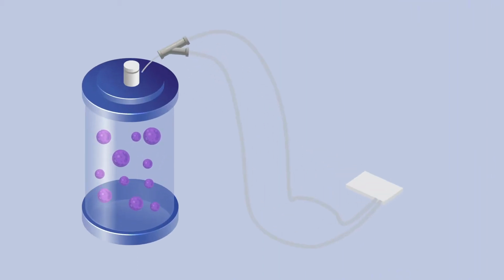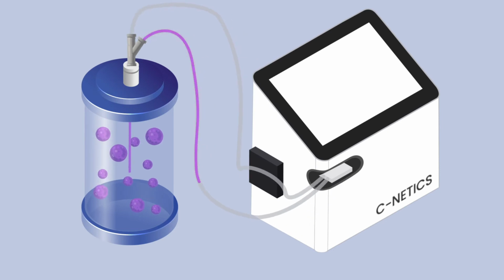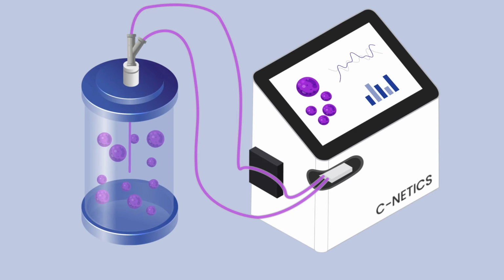C-Netics - Cell culture monitoring device by Ceidos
Advanced Therapy Medicinal Products (ATMPs) are medicines for human use, produced through biological process including cell therapy, gene therapy and cell engineered products.
These groundbreaking drugs are revolutionizing medicine by providing new opportunities for treating cancers, degenerative diseases and genetic disorders.
The production of these treatments is based on cell culture and requires highly controlled manufacturing methods during the whole process.
In this context, CEIDOS developed the C-NETICS to fully automatize cell expansion monitoring in a closed system, ensuring better outcomes and reducing the costs as contamination risk is prevented and manual handling is drastically reduced, making these treatments accessible for a larger amount of patients.